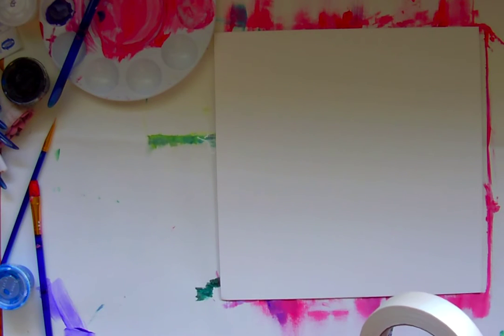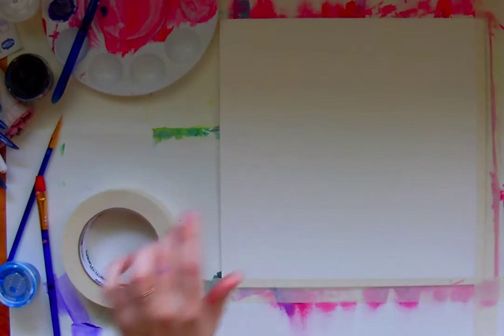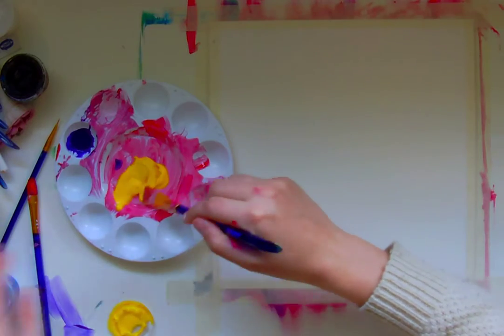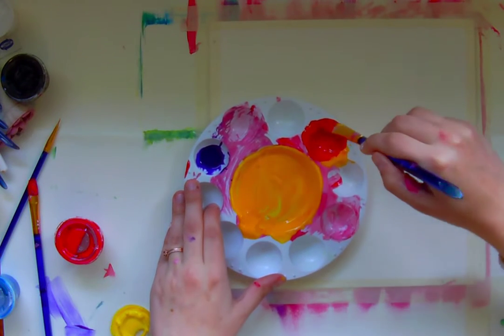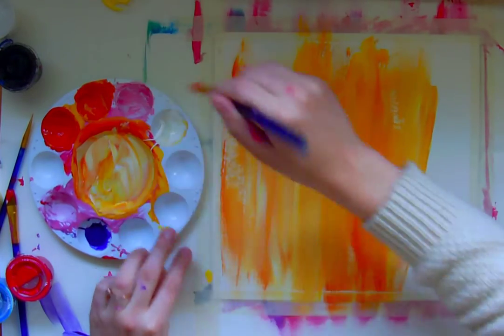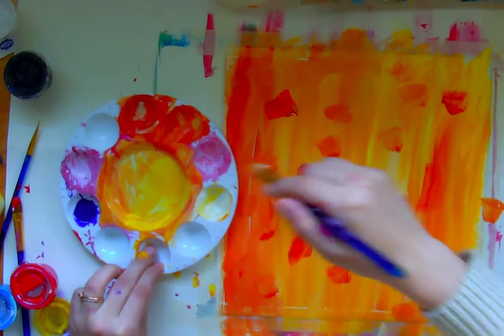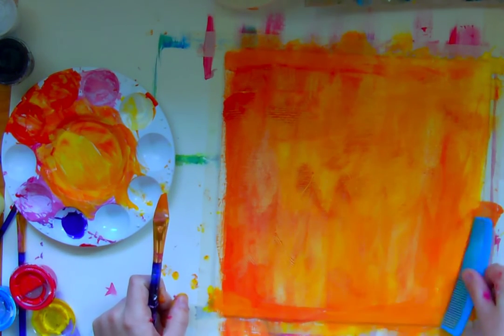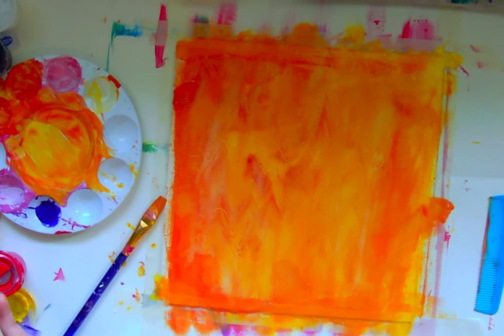How to use a comb to create a textured background